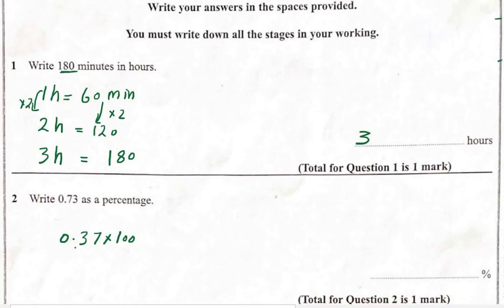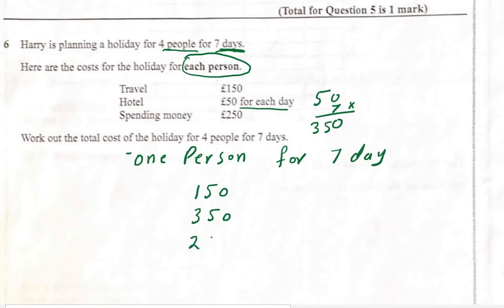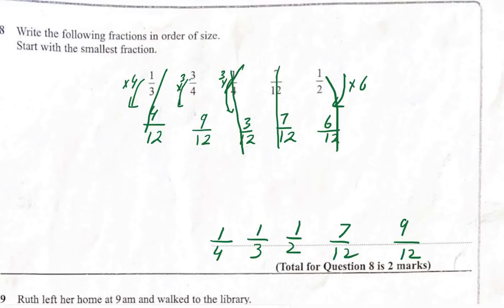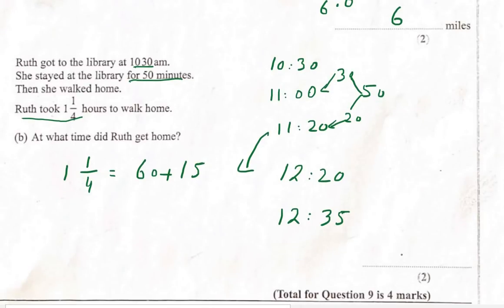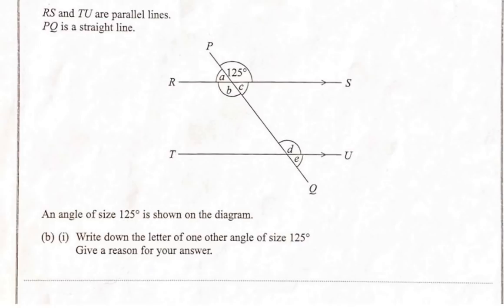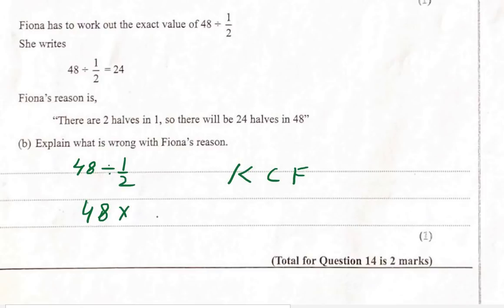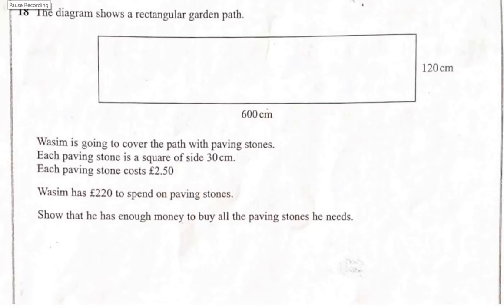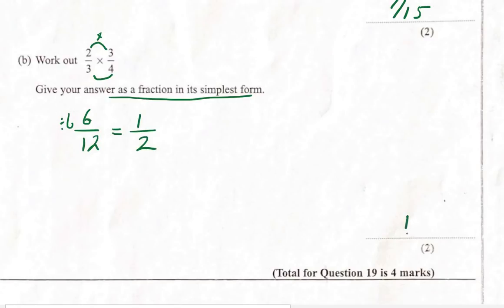GCSE Maths Edexcel Foundation Paper 1 21st May 2019 question 1-19 walk through and solution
The best maths academy
we provide 121 online tuition .